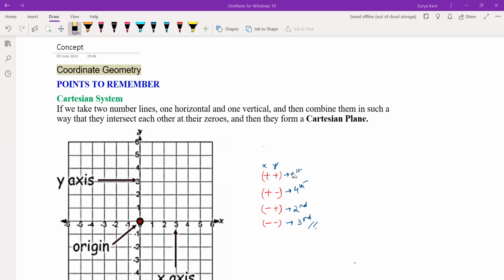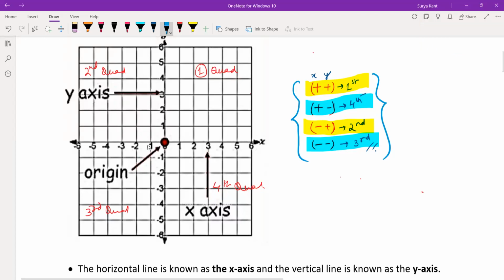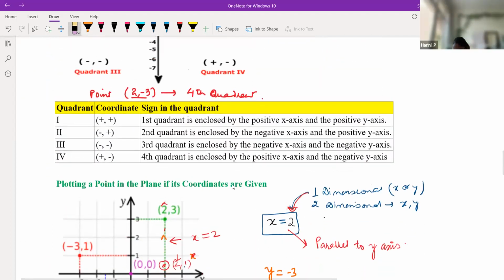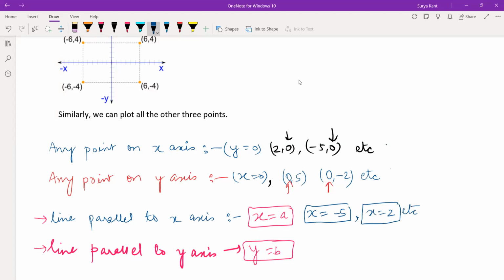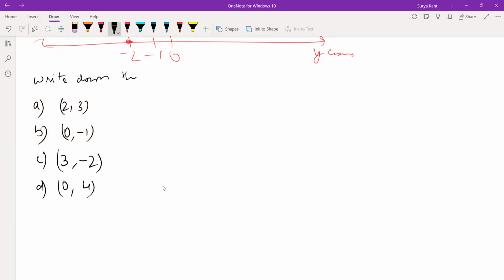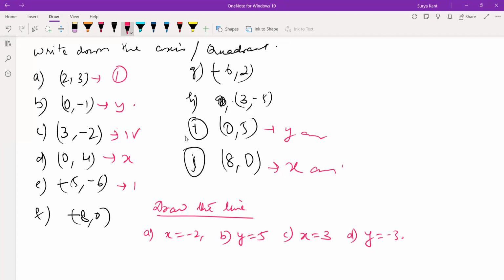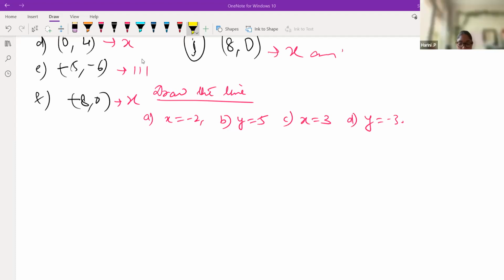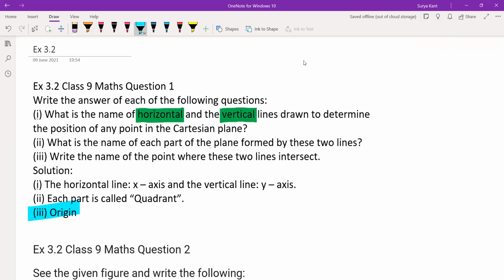class9th maths3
Achievements
1) All India first rank in math test conducted by WeXL
2) All India 4th rank in Steam Odyssey competition conducted by Times group
3) Chanakya Tutorial has been ranked number 1 IIT-JEE coaching by WAC
4) Highest percentile increase in JEE mains all over India.
5) mentor of AIR 107 JEE advanced.